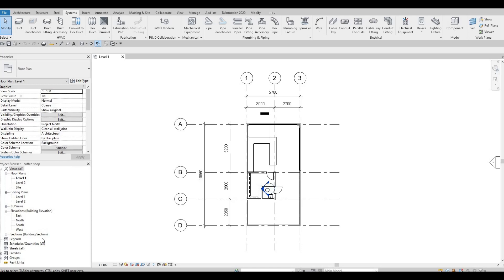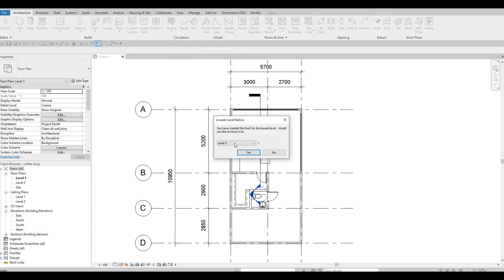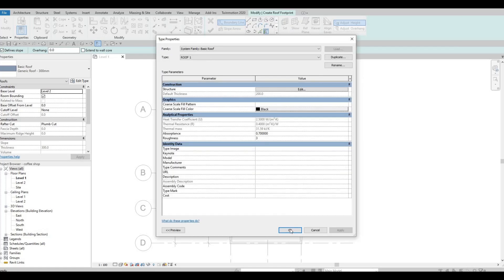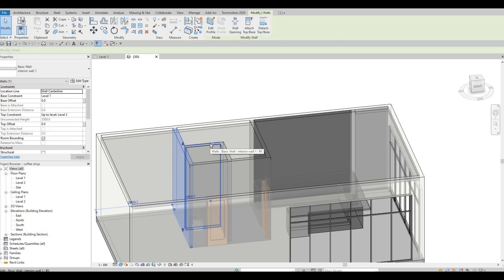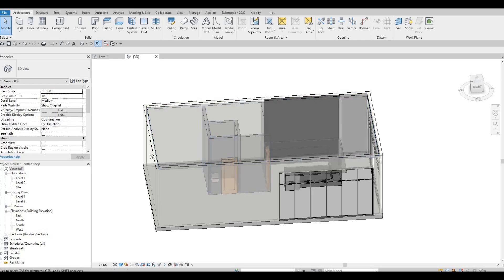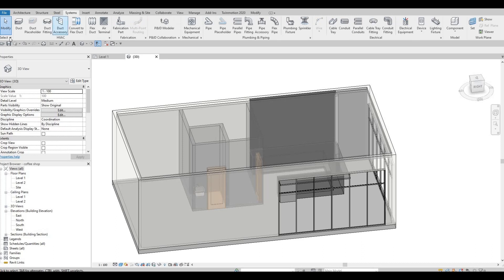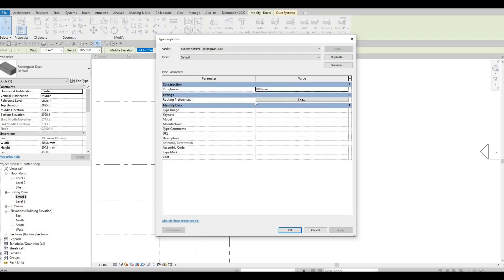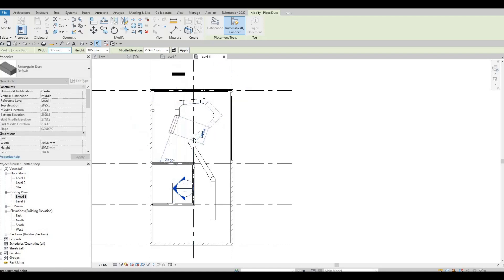Coffee Shop | Part 4 | Complete Step By Step Project | Revit and Twinmotion Tutorial